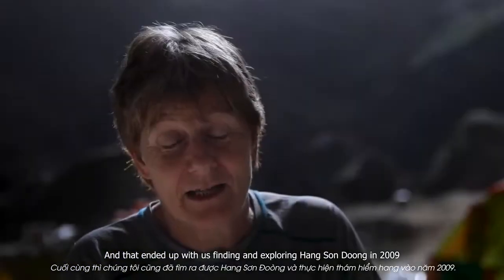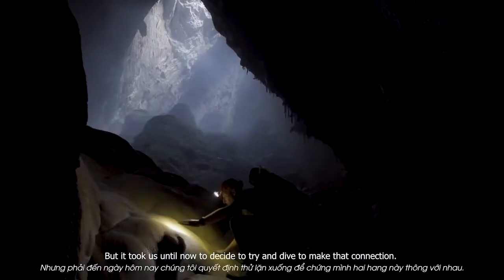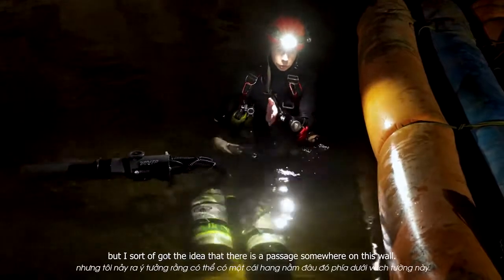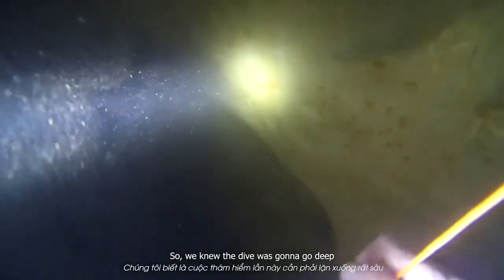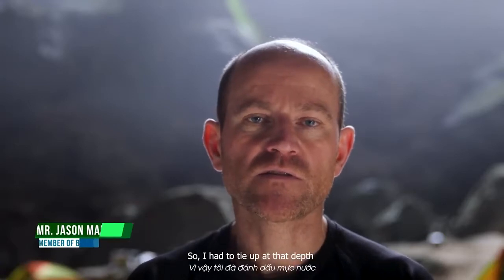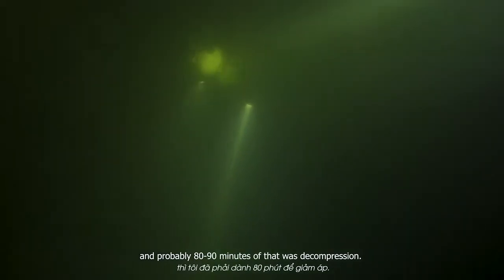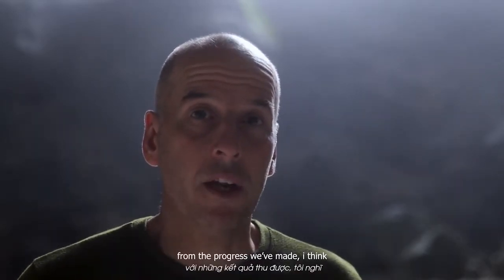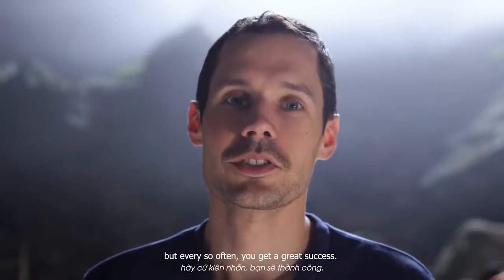Hành trình lặn thám hiểm sông ngầm trong Hang Sơn Đoòng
Hang Sơn Đoòng nằm trong vùng lõi của Vườn Quốc gia Phong Nha – Kẻ Bàng, tỉnh Quảng Bình – là một hang động được Hiệp hội nghiên cứu hang động Hoàng gia Anh khám phá và công bố là hang động lớn nhất thế giới trong năm 2009 – 2010, sau đó đã được đưa vào khai thác theo hình thức du lịch khám phá mạo hiểm từ năm 2013.